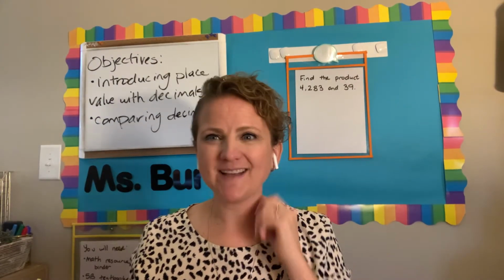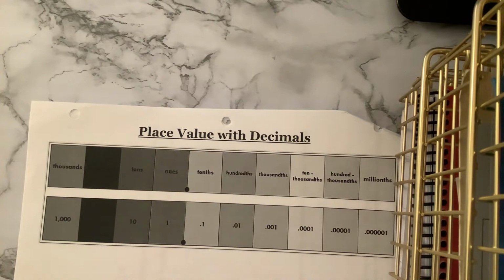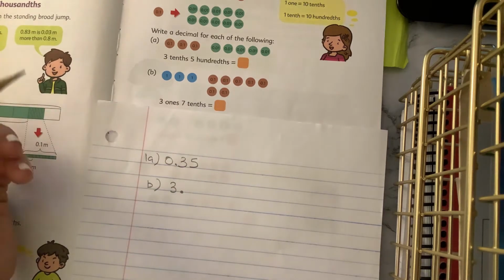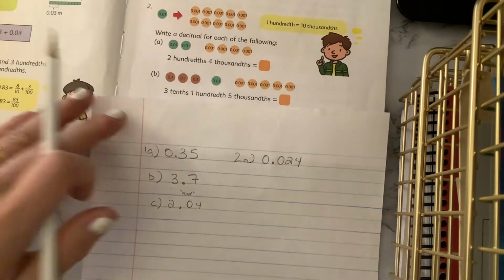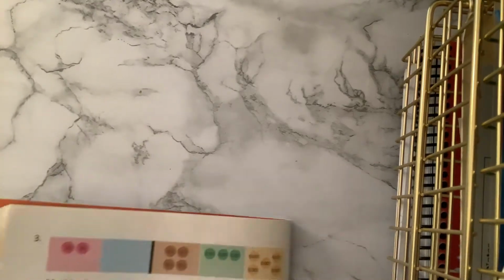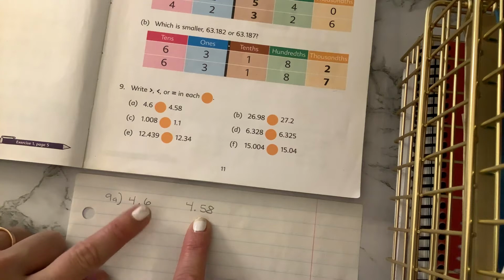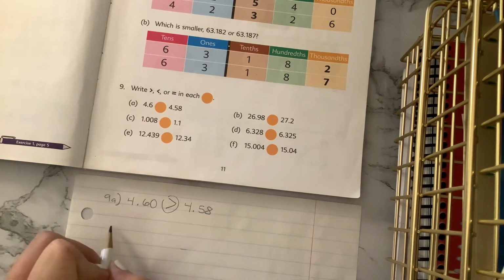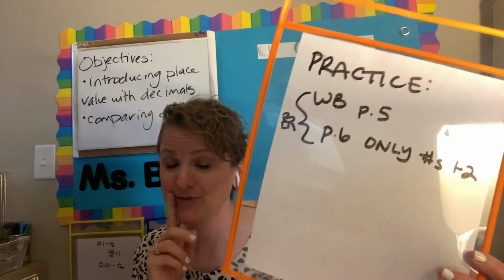7.1a part 1–Intro to decimal place value and comparing decimals